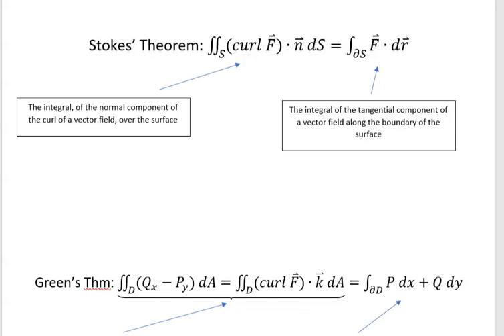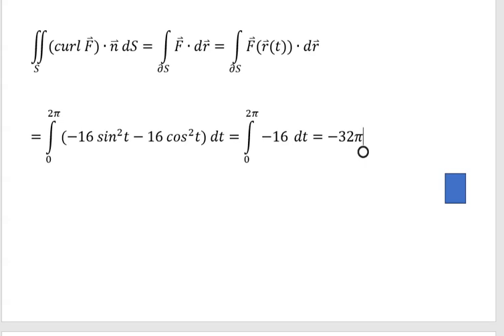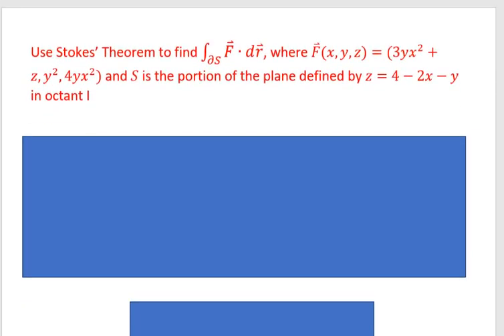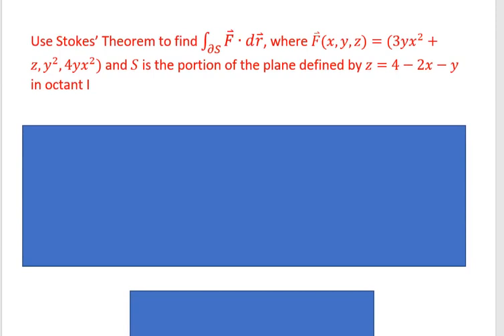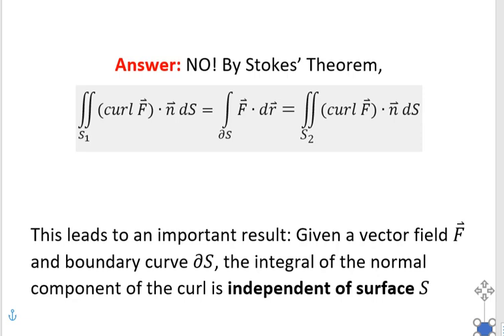Vector Calculus - Stokes' Theorem - Practice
Practice problems using Stokes' Theorem

This video was made urgently due to the COVID-19 outbreak, so I apologize for any audio/video trouble